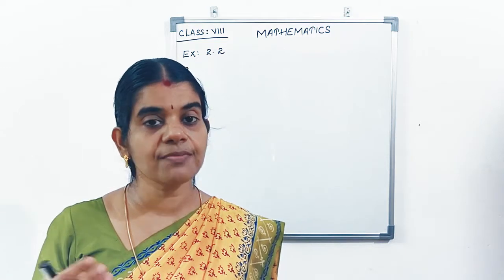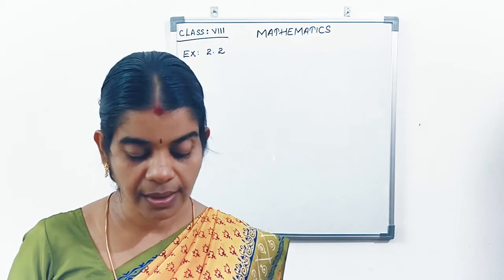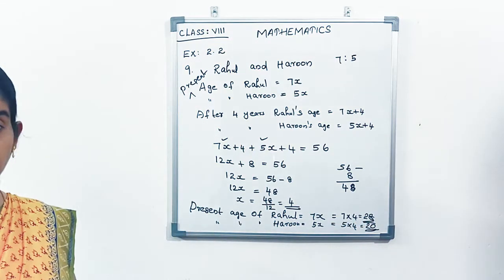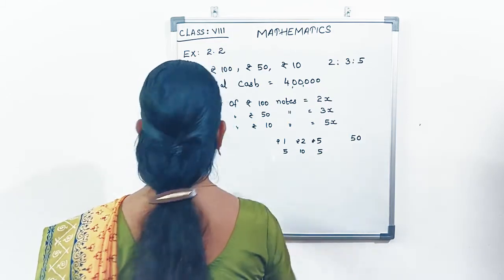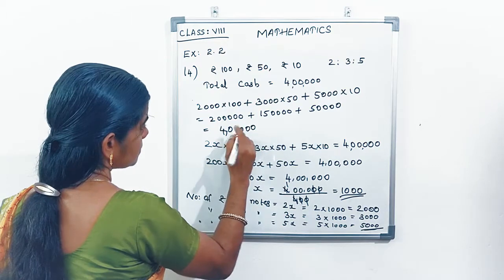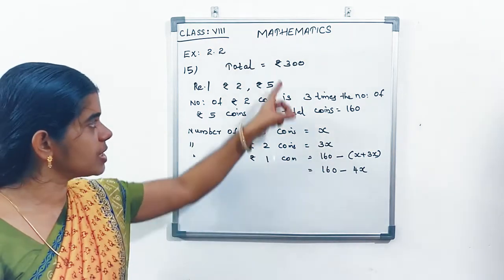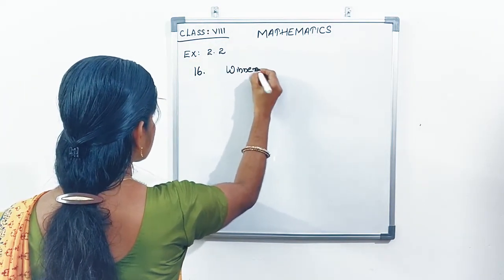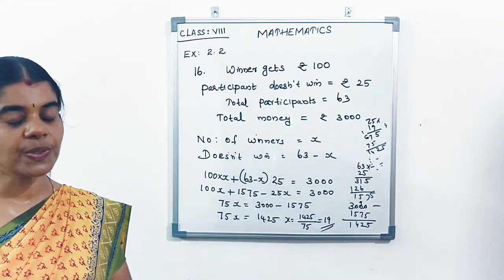Linear equations in one variable class VIII